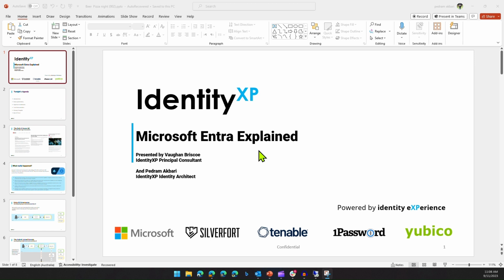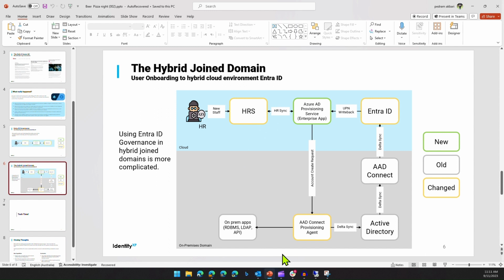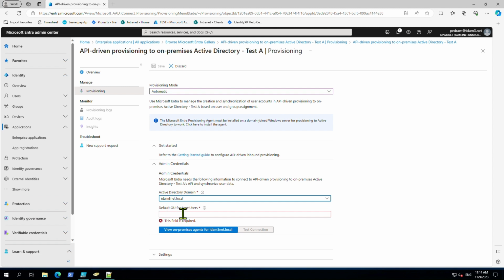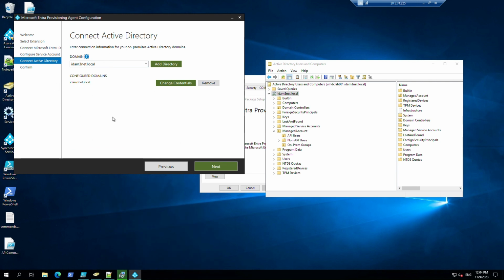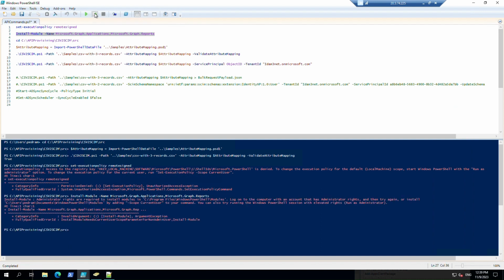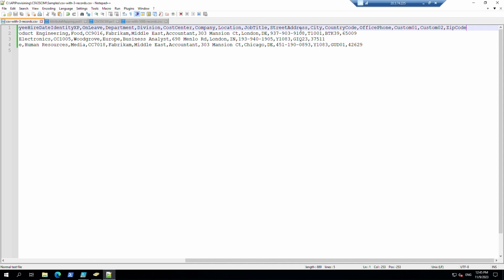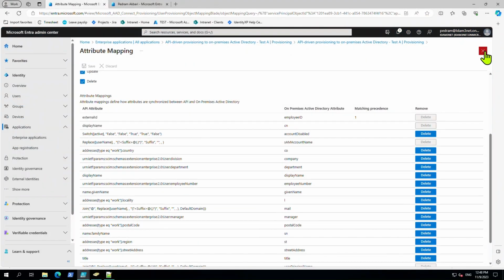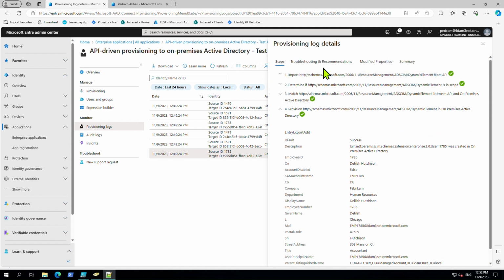API-driven inbound provisioning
API-driven inbound provisioning with PowerShell into Active Directory